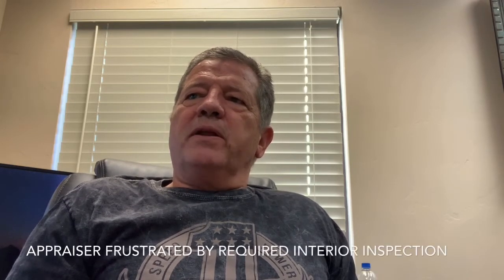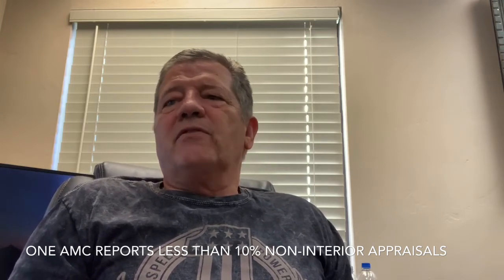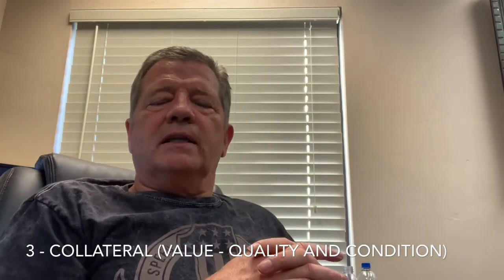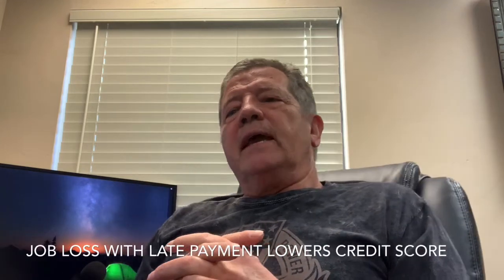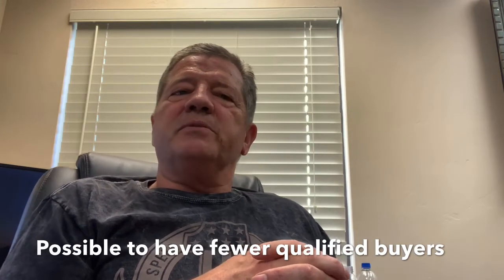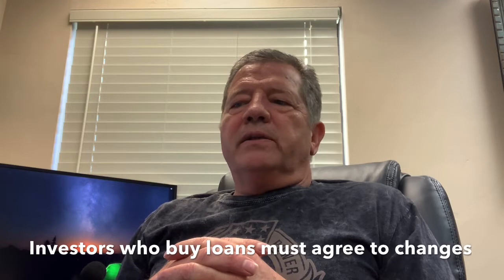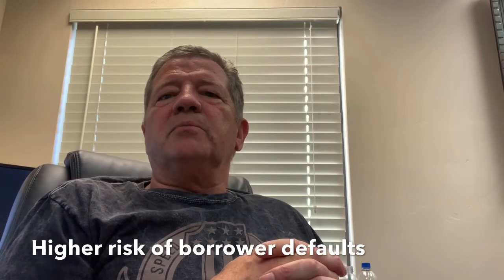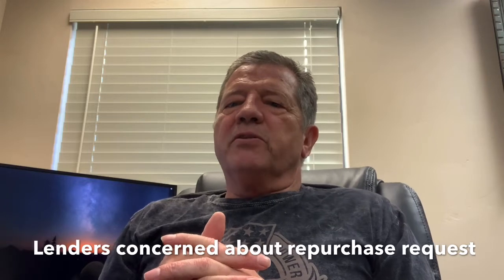Appraising during the 2020 COVID 19 Pandemic Why Lenders want interior inspections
Why do lenders want interior inspections? How has lender risk increased? Precautions appraisers should take